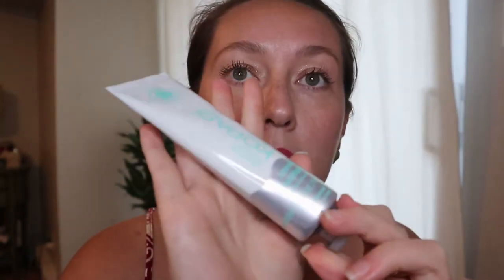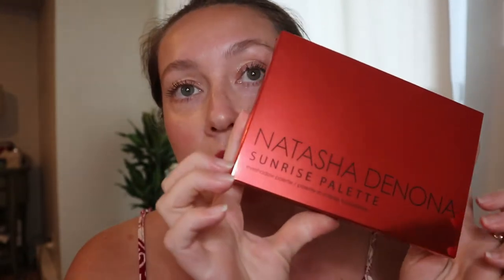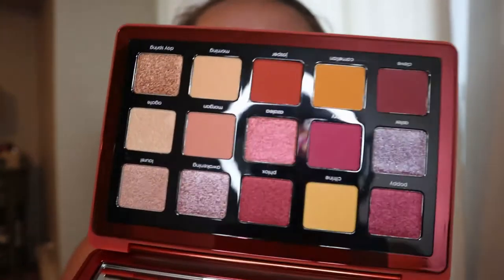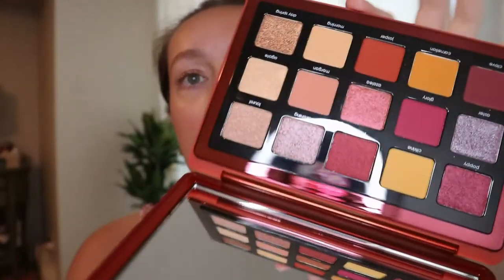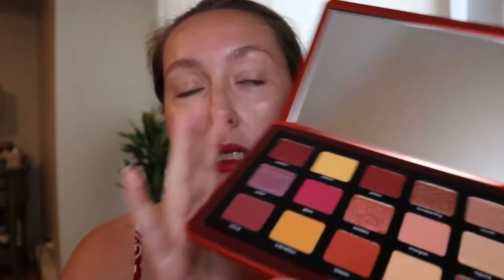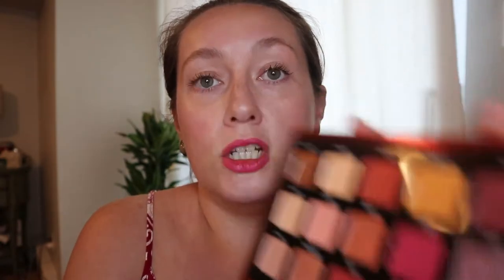WHAT I GOT ON SALE AT SEPHORA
Hey guys! This one is all the stuff I got during the Sephora Summer Sale. Let me know which palette you wanna see a video on first :)

PRODUCTS MENTIONED